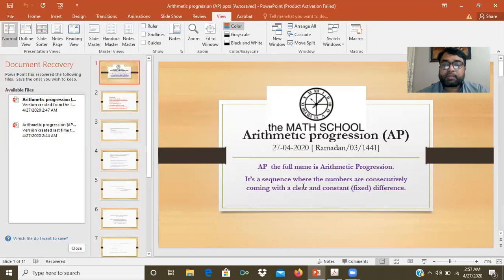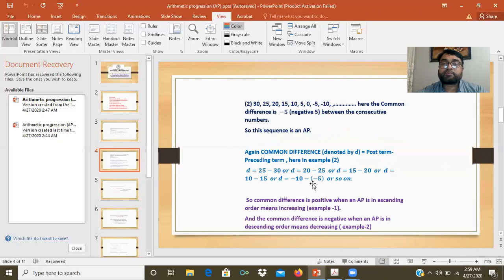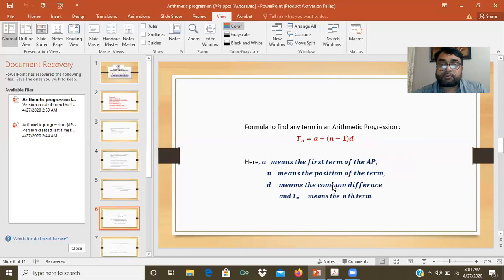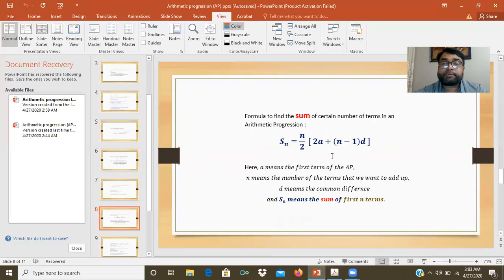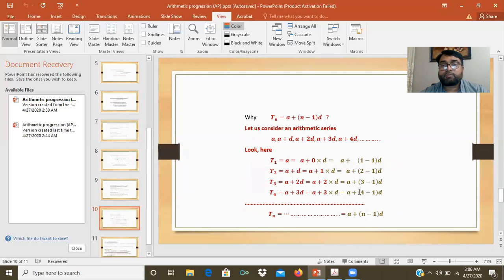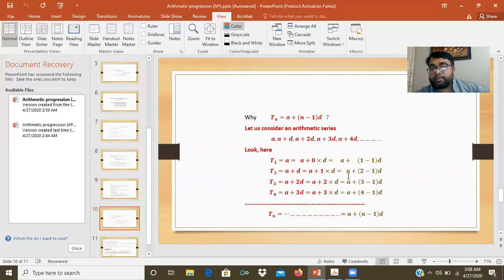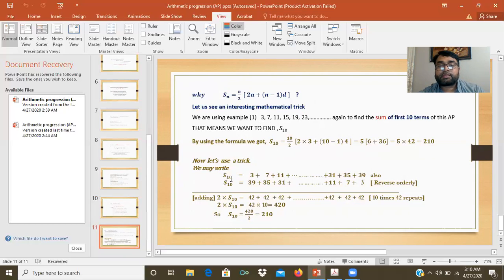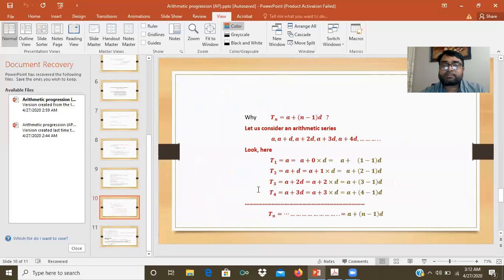Arithmetic Progression : AP: By the MATH School